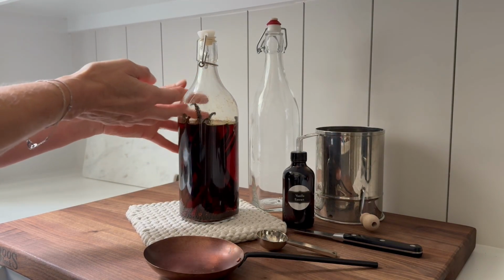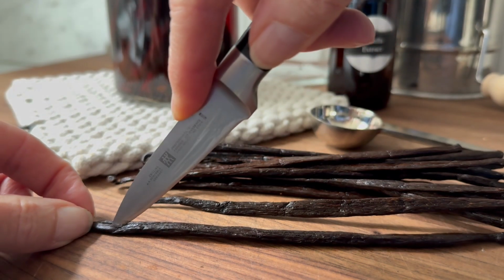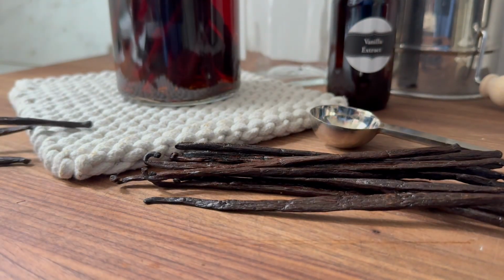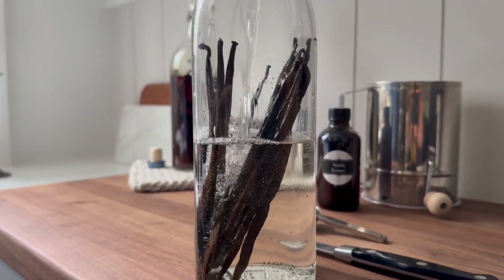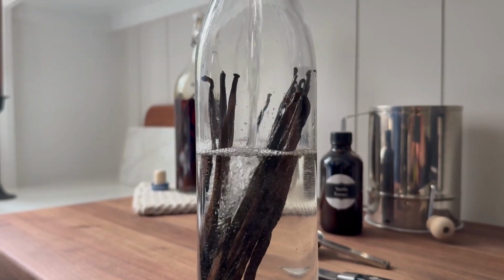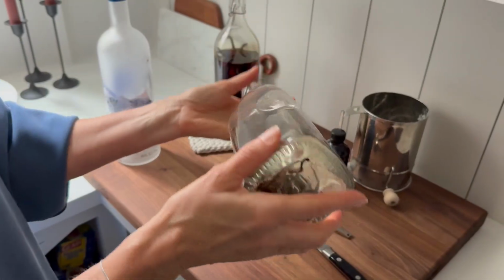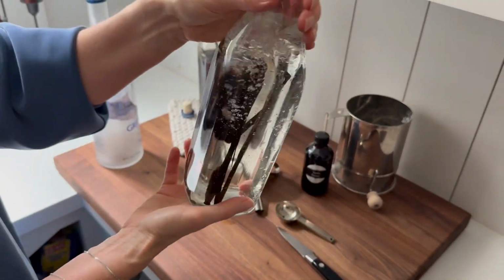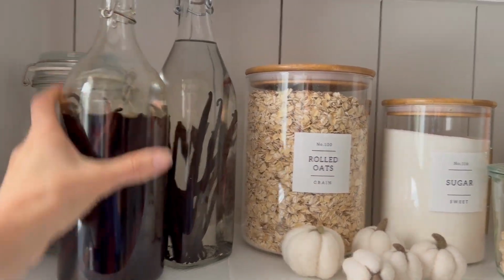How to make homemade Vanilla Extract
In this festive YouTube video, learn how to make homemade vanilla extract just in time for the holidays! With only 2 ingredients—high-quality vanilla beans and 80% proof unflavored vodka—you'll discover how easy it is to craft your own vanilla extract that’s perfect for baking, cooking, or gifting. Making vanilla extract is a delightful process that enhances your culinary creations and brings warmth to your holiday celebrations.

Follow along as I guide you step-by-step on how to make vanilla extract that will be ready in time for your holiday gatherings. Whether you want to use it in your favorite recipes or present beautifully packaged bottles to your friends and family, this homemade vanilla extract will surely impress and inspire.

Get started today and make your own vanilla extract with just 2 ingredients. Join the fun and infuse your holidays with the rich aroma of homemade vanilla extract! Your loved ones will cherish this thoughtful, handcrafted gift. Happy extracting!